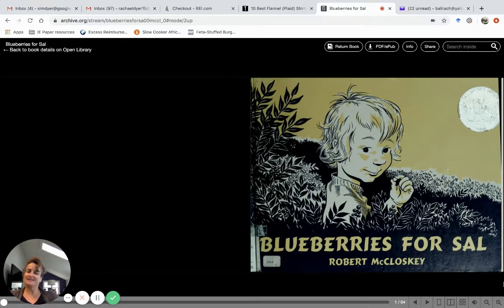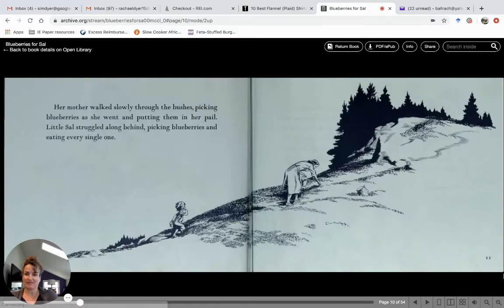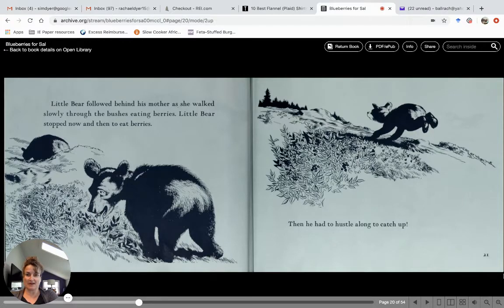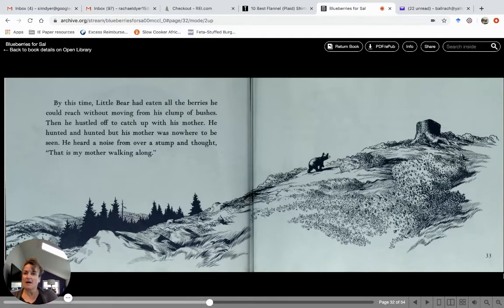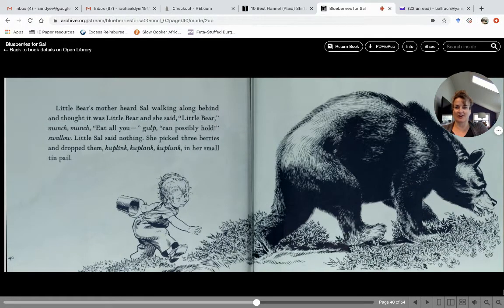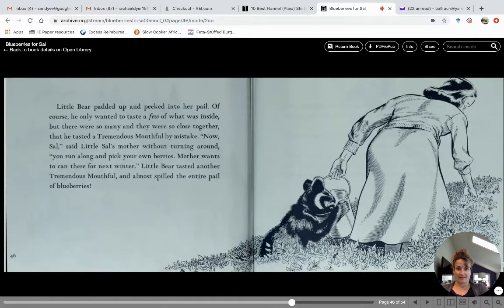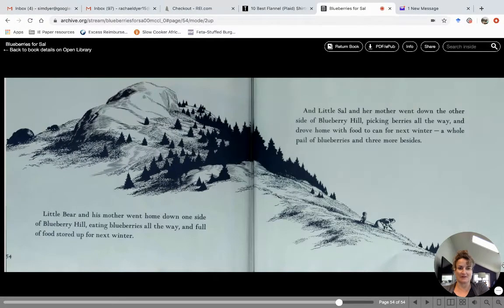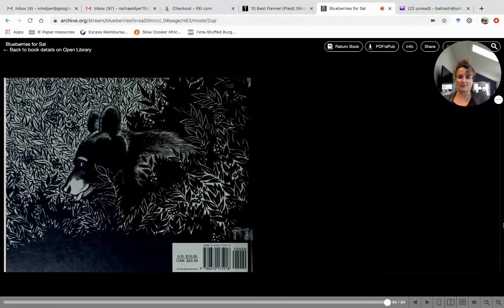"Blueberries for Sal" by Robert McCloskey, read by Rachael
Join Little Sal and Baby Bear for a blueberry picking adventure into the woods.  Adventures with a special adult are so much fun!  This story will encourage counting, and some simple addition and subtraction concepts.  Listen for the sounds of the berries dropping into the pail - alternative to visual prompts, your child can count while listening to the sound of each berry dropping into the pail.  I can’t wait for berry picking season in Michigan!  Enjoy!